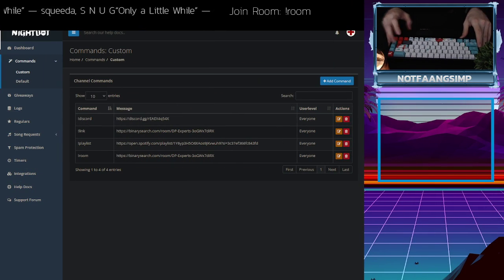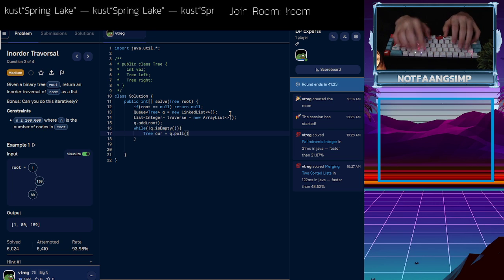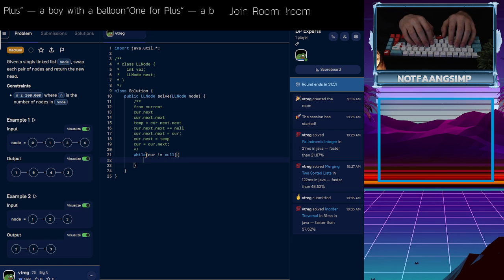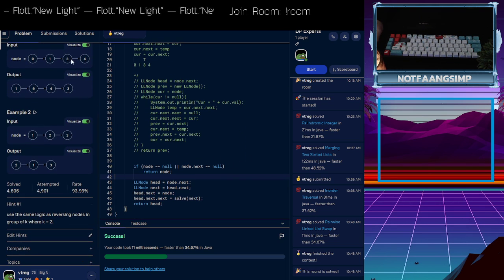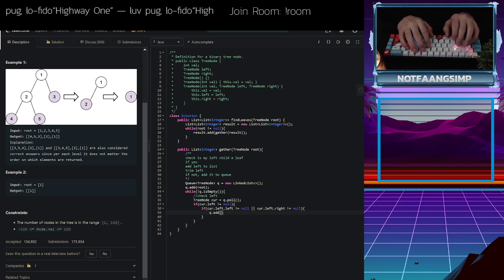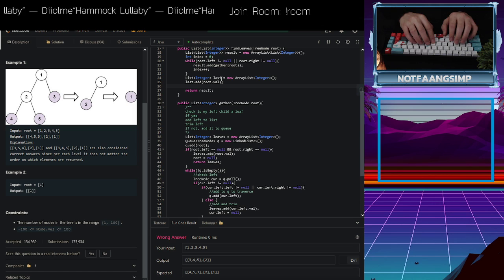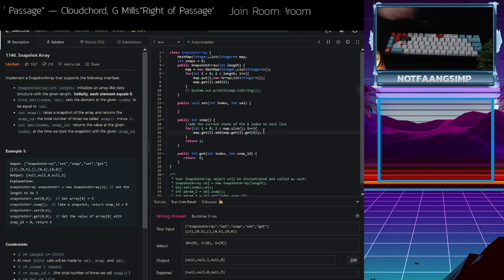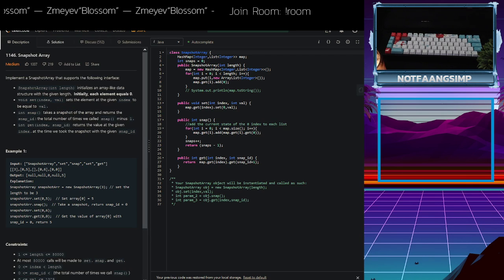Google Interview Prep